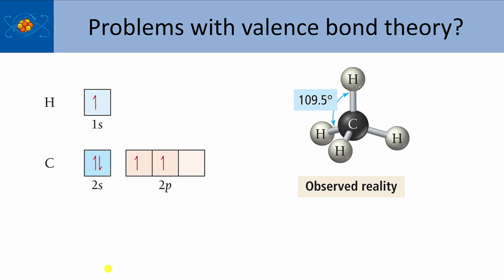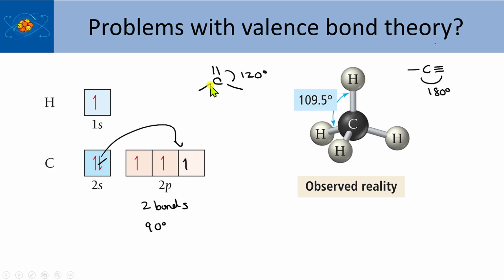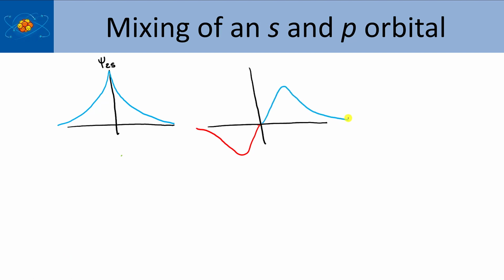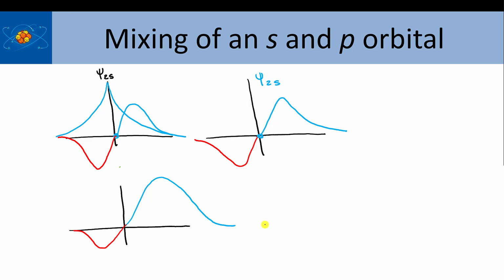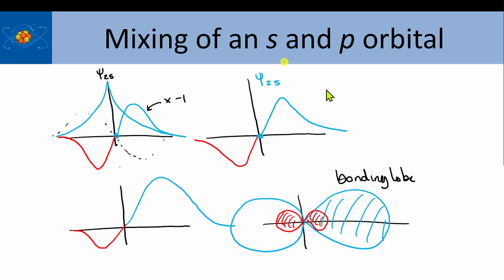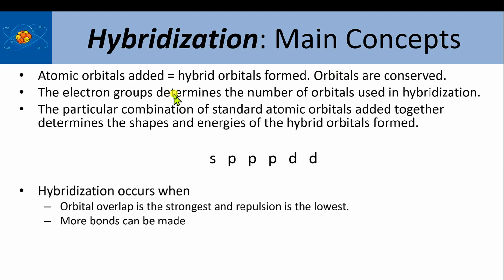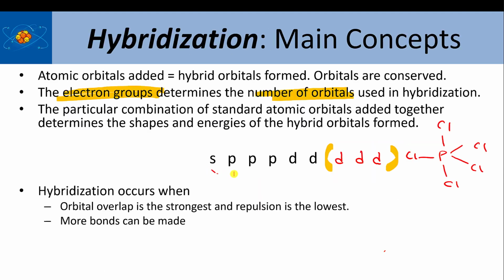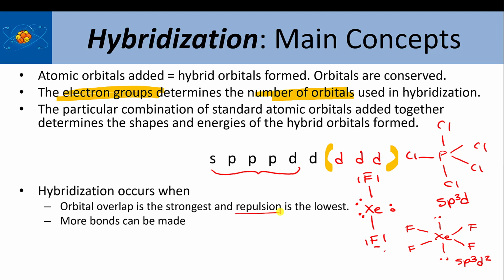07 Ch 11 VB hybridization and orbital mixing